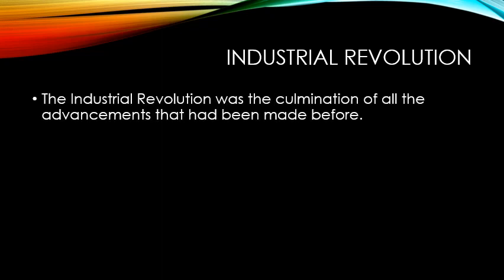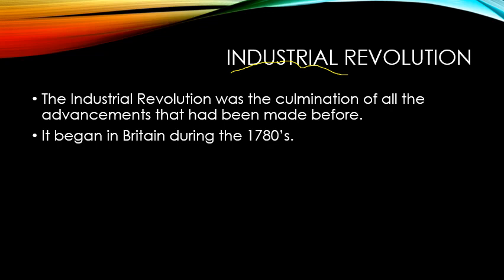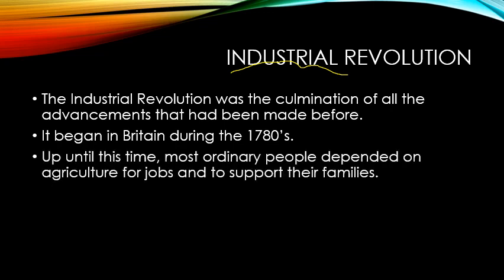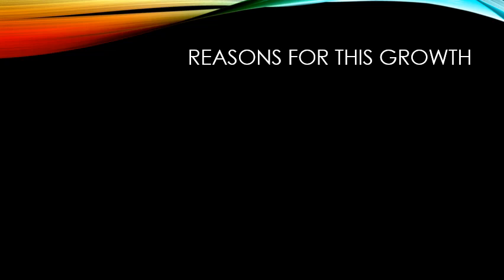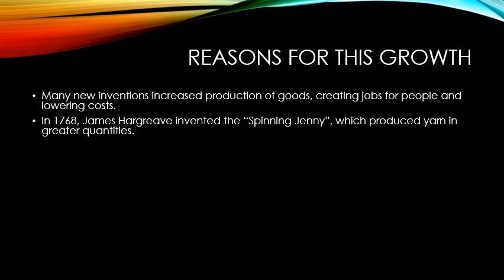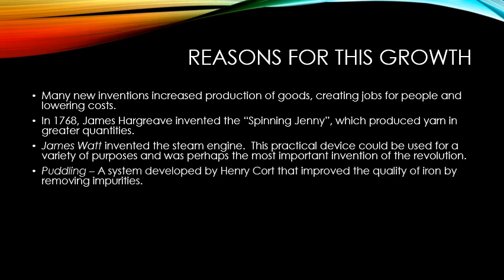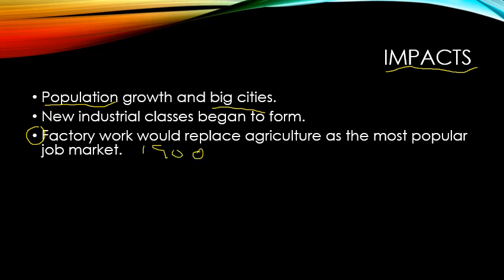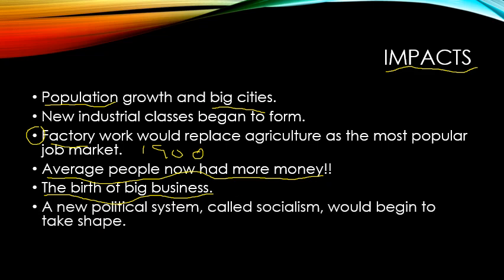Industrial Revolution Notes Part I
The Industrial Revolution in Europe would change the world forever as people move away from the agricultural world and into jobs in factories in the cities.